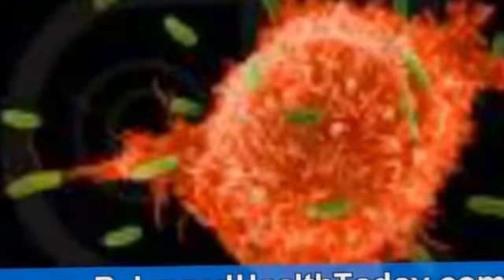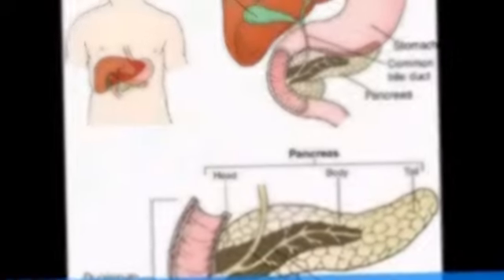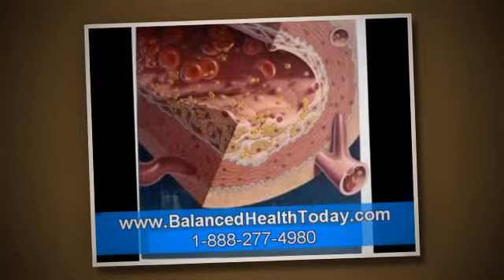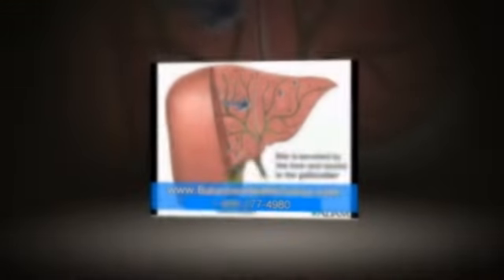Gall Stone Attacks - Part 3 (Gallstone Flush) Gall Stone Attacks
Gall bladder where is it bile gallbladder gallstones and gallbladder function of gall bladder liver detox programs detoxification of the liver kidney liver. Gall bladder support gall bladder enzymes gallbladder cleanses gall bladder natural detoxification gallbladder removal herbs for the gallbladder gall bladder.